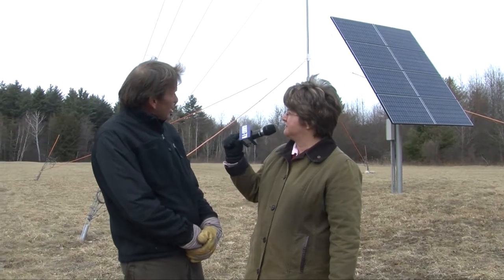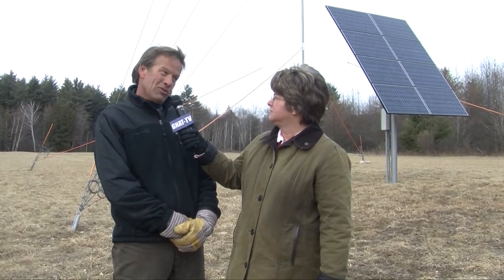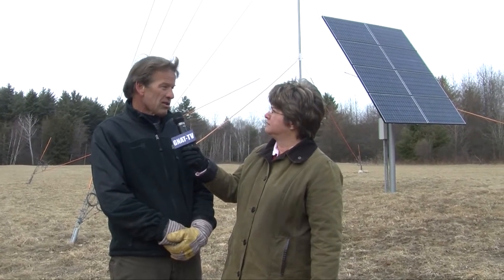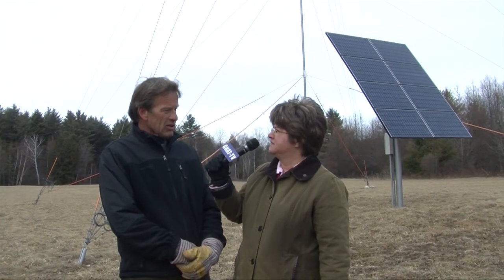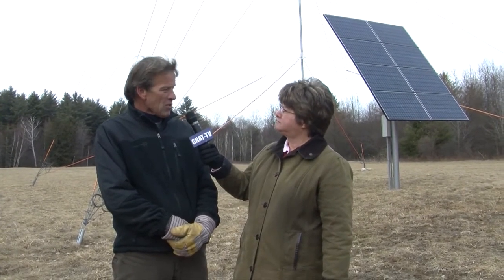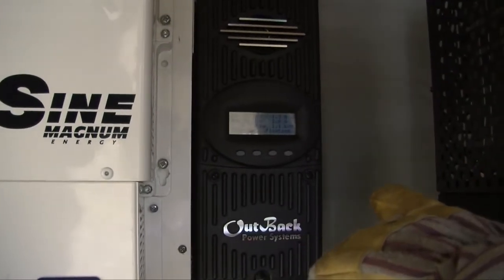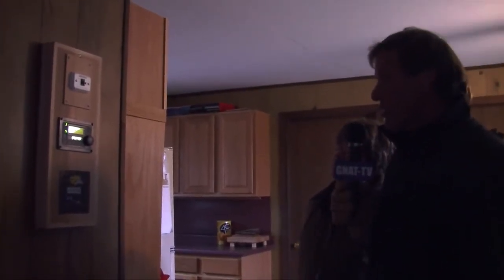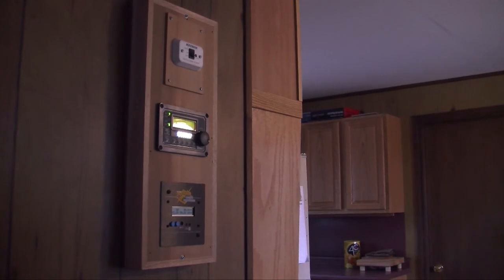OffTheGrid_YouTube.mp4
Living off the grid in Danby, Vermont.